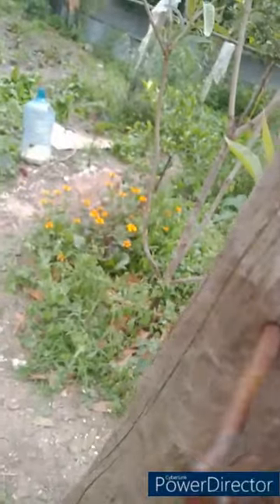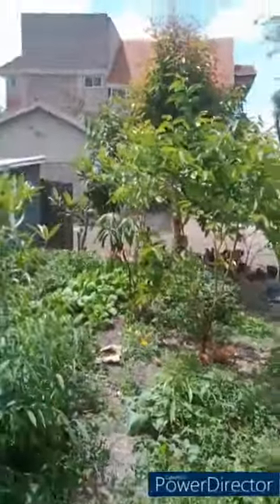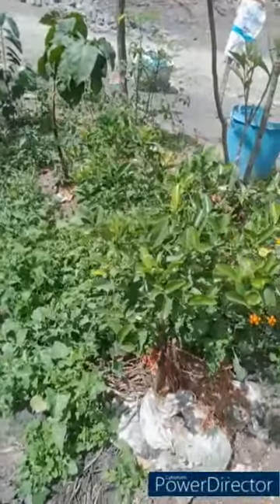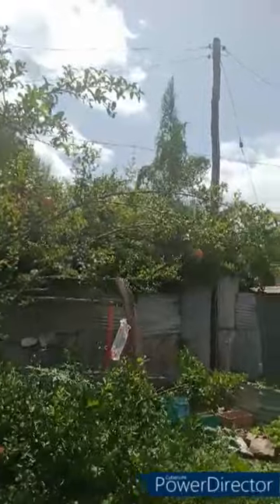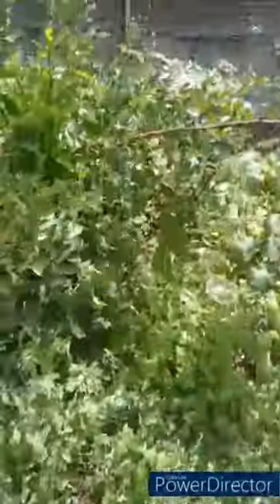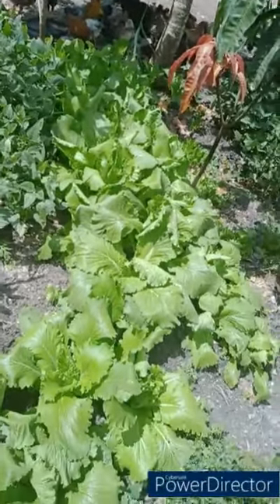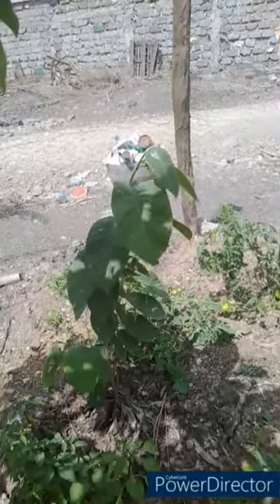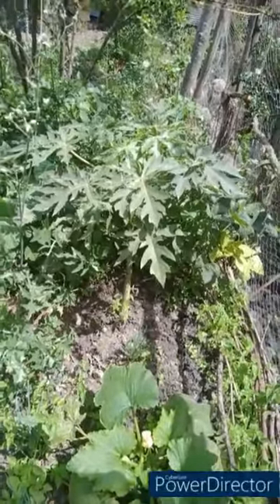STARTING THE JOURNEY | URBAN PERMACULTURE GARDENING | SELF SUFFICIENCY | MENIAL WORK IN THE CITY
Starting any new project is tasking and challenging. Permaculture in the fringes of a Capital City in any part of the world is no different. First it's a road less travelled, more so in developing world where the city dwellers want to disassociate themselves from what they consider "primitive menial work". So this video is my contribution to encourage the urban population to grow more healthy foods, eat healthy and reclaim the natural ecology.